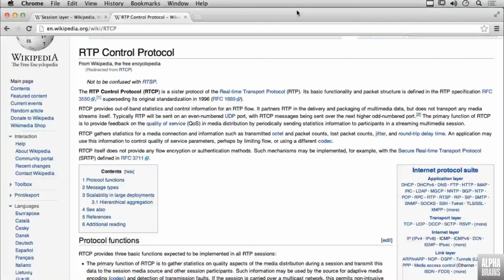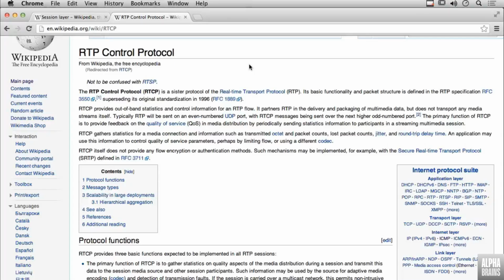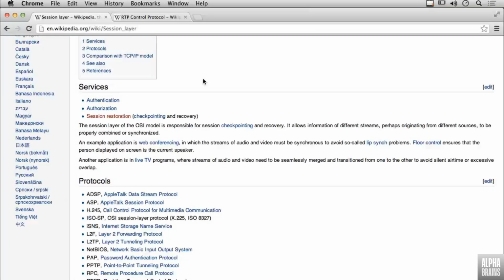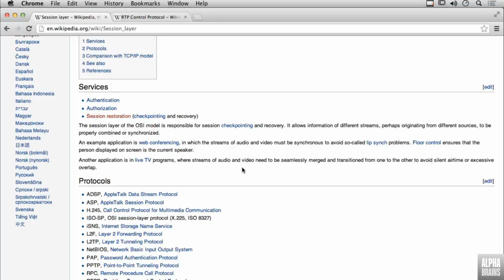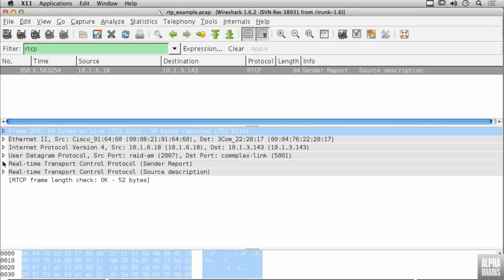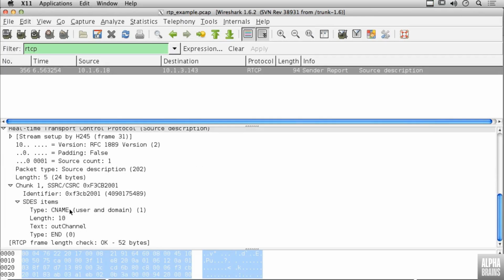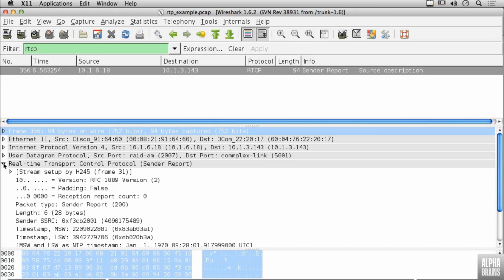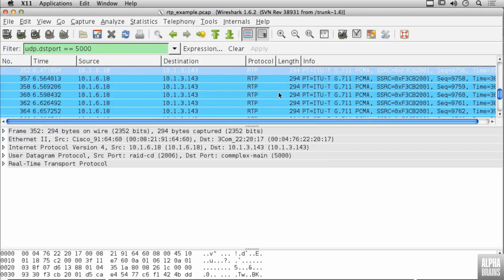RTP Control Protocol Tutorial | Media Quality Management | TCP/IP Course 2025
Your VoIP calls stream perfectly until they don't - and RTCP is the hidden protocol that reveals why. While RTP carries your voice, RTCP silently monitors call quality, packet loss, and session statistics. When calls start dropping or sound choppy, RTCP's sender reports hold the clues that most engineers never think to check.

What You'll Master in This Video:
-How RTCP provides quality statistics for RTP streaming media sessions
-Sender report mechanics tracking packet counts and transmission quality
-Port pairing strategy: RTP on even ports, RTCP on consecutive odd ports
-Session checkpointing and recovery capabilities for media streams
-Source description fields identifying session participants and endpoints
-Why RTCP uses UDP despite carrying critical session management data
-H.323 VoIP protocol integration with RTCP for call quality monitoring
-When streaming media sessions need statistical analysis for troubleshooting

Real-World Impact: VoIP engineers who monitor RTCP statistics diagnose call quality issues that leave users frustrated and optimize media streaming performance for enterprise communications - expertise worth $185K+ in telecommunications and media streaming infrastructure roles.